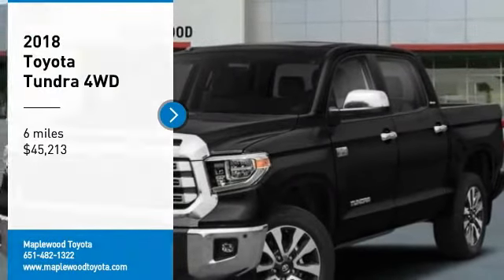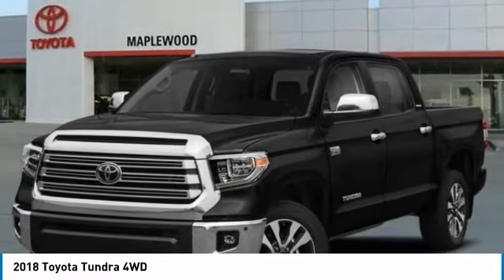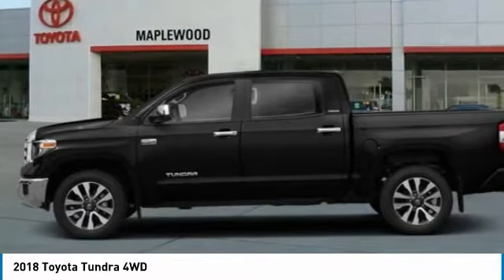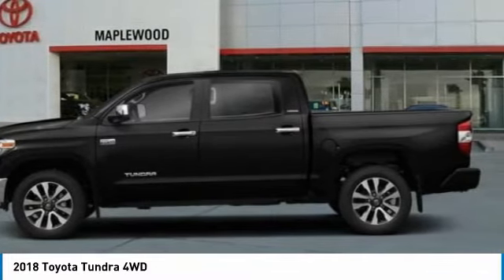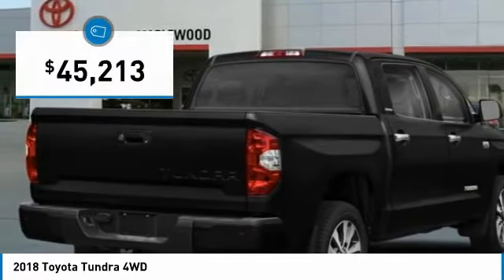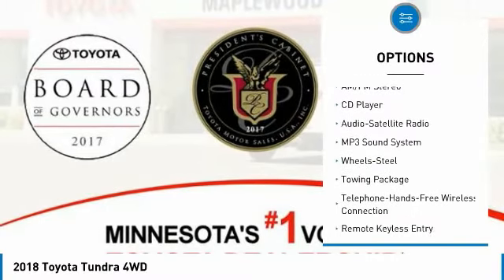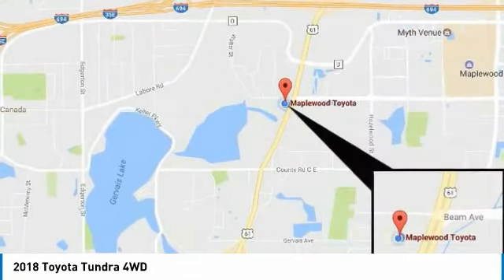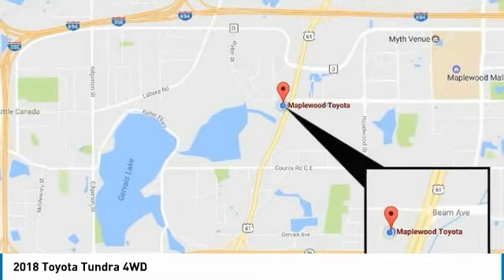2018 Toyota Tundra 4WD Maplewood, St Paul, Minneapolis, Brooklyn Park, MN J12643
Maplewood Toyota
2873 Maplewood Dr

Maplewood Toyota
2873 Maplewood Drive

Don't miss this 2018 Toyota Tundra 4WD. It's equipped with great features. You'll want to take this truck home. Make a great choice today.